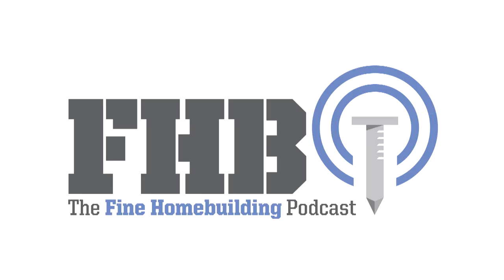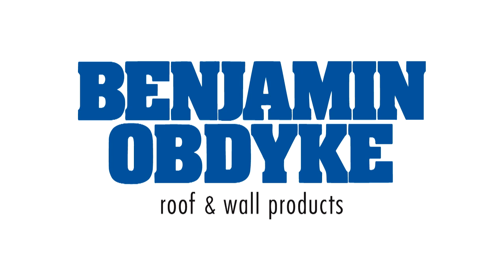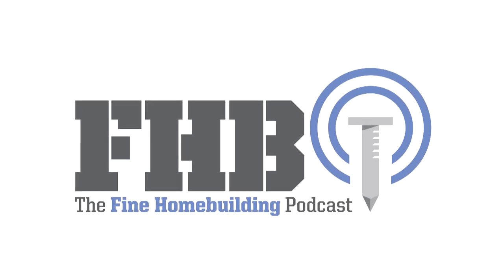Podcast 435: Insulating Block Walls, Stucco Without a Drainage Space, and Mystery Floor Drains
Patrick, Ian, and Kiley hear from listeners about well water, radiant heat, and humps in the floor before taking questions about insulating and finishing block walls, Southwest stucco, and where the floor drain goes.

Jon shares his experience with acidic water. David says that in Sweden radiant floors are the norm. Roberta asks if electric radiant is okay. Vic has thoughts on floor humps. Wade wants to know how to insulate and finish his block walls. Jim asks about stucco without a drainage space. David from Sweden asks about vapor retarders and mineral-wool insulation. Brian wonders where his basement drain drains.